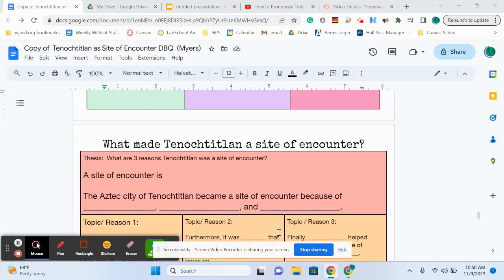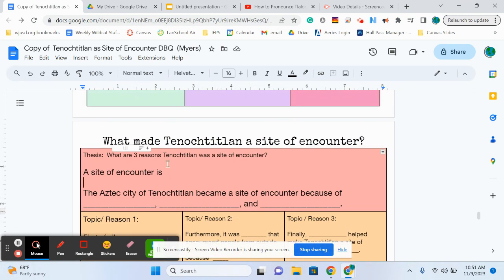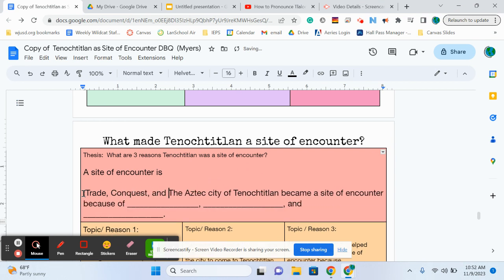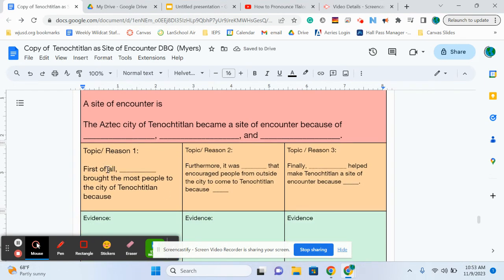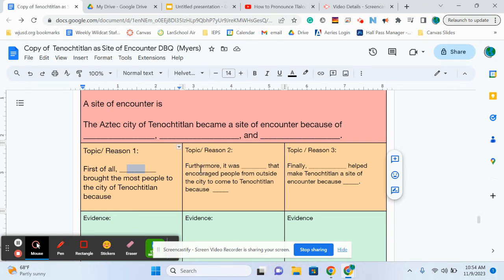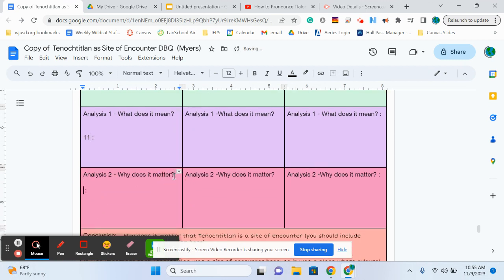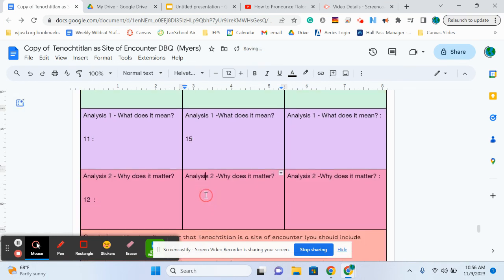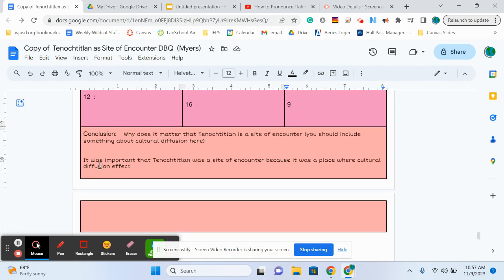Essay Map for Tenochtitlan